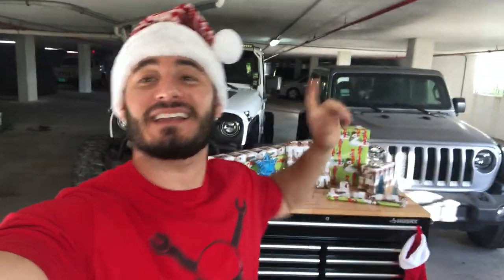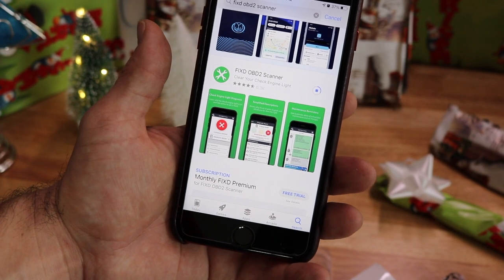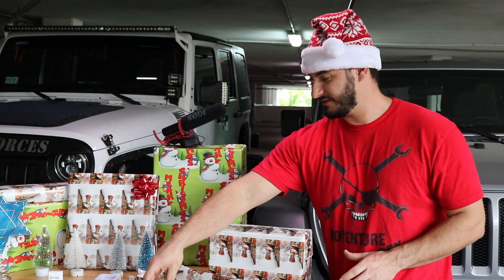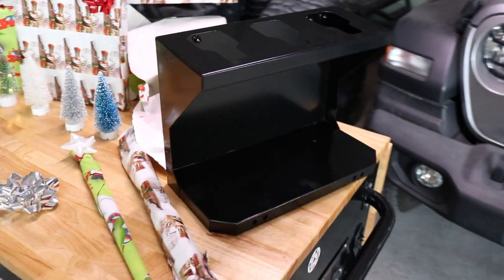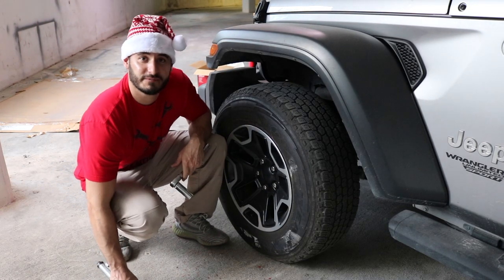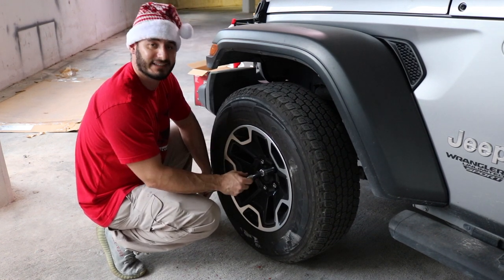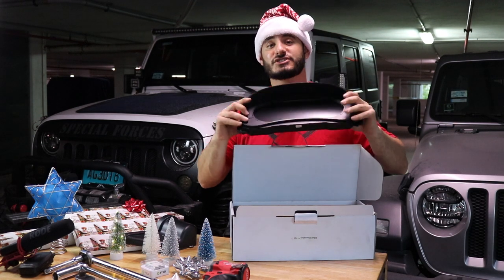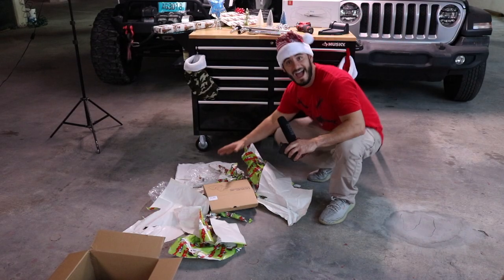Top 6 Holiday Gift Ideas for Jeeps!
In this video, ill be unboxing the Top 6 Holiday Gift Ideas for Jeeps! I hope you enjoy the video! I hope everyone has a Happy Holidays!

Jk Door Storage

Husky Magnetic Organizer

Breaker Bar
Torque Wrench

Milwaukee Tools